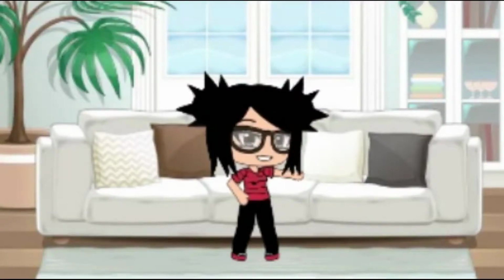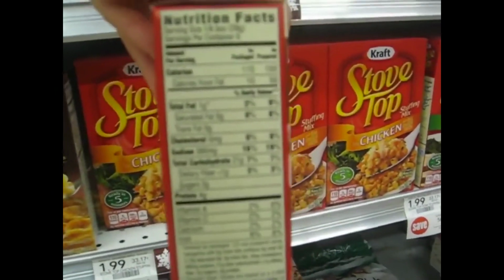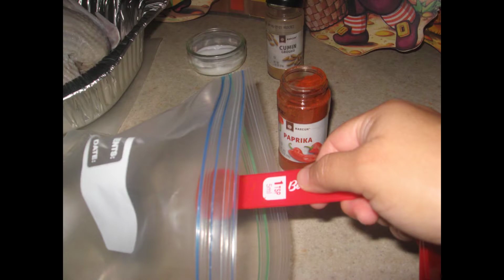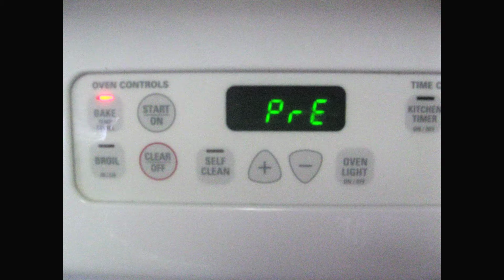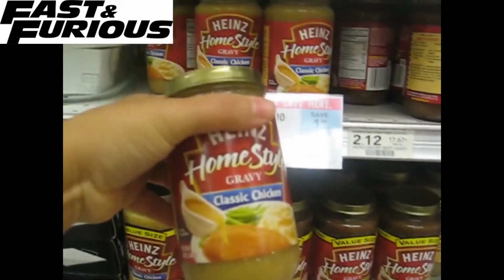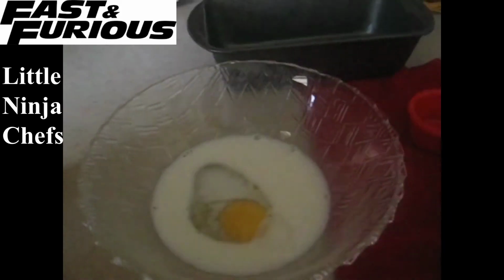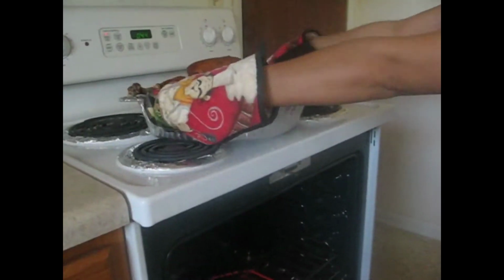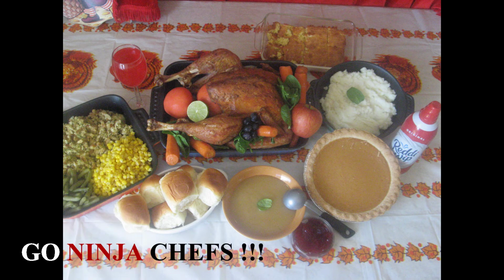Ninja Chefs: Thanksgiving Feast | x 2 🦃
Let us know if you find this very EZ...Did you Eat.  And if you Enjoy.
Comment Ez. Eat. Enjoy.  We thank you.

You'll need:
roasting pan
thermometer
carving knife
baster / gigantic eye dropper – LOL
sauce pan
zip lock bag
flavor injector
serving tray
baking trays
peeler
can opener
measuring spoons

Ingredients:
turkey
stuffing mashed potatoes
gravy
green beans
corn
dinner rolls
cranberry sauce
pumpkin pie
whipped cream
corn bread
ground cumin salt
paprika
carrots
celery
chicken broth

Charlie Brown's Thanksgiving:
buttered toast
pretzel
popcorn
jelly beans

Usage right: free to use, share or modify, even commercially

Pixabay License
Free for commerical use
No attribution required
Category: Nature/Landscape

Pixabay License
Sauna: image by Peggy and Marco Lachmann-Anke

Characters/background/animations/images creator:
Gacha Life
Luni.ManamiLin.
Release Date October 20th, 2018
(Android and Samsung)
October 23rd, 2018
(IOS)